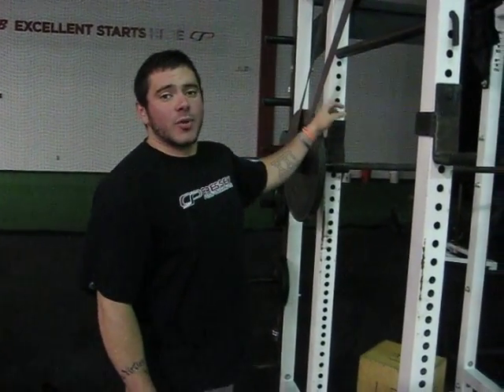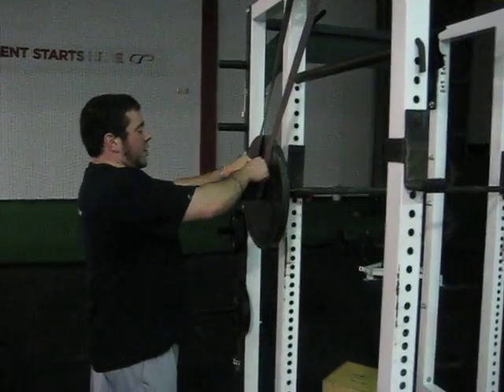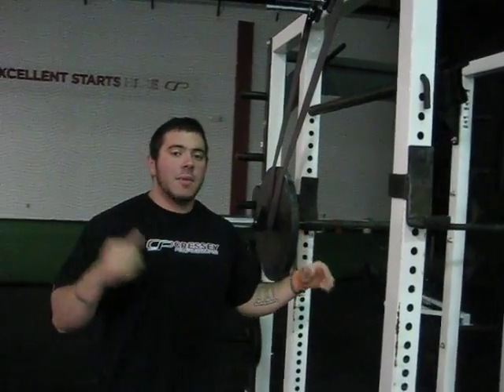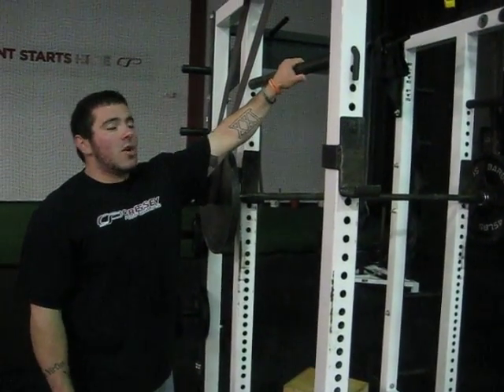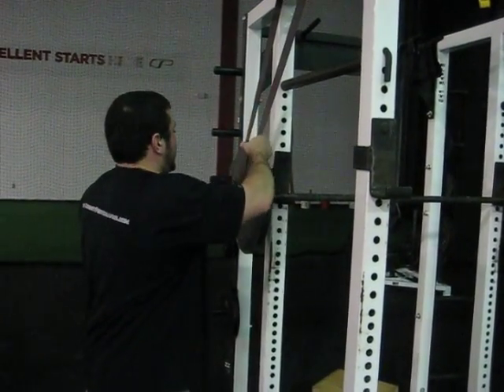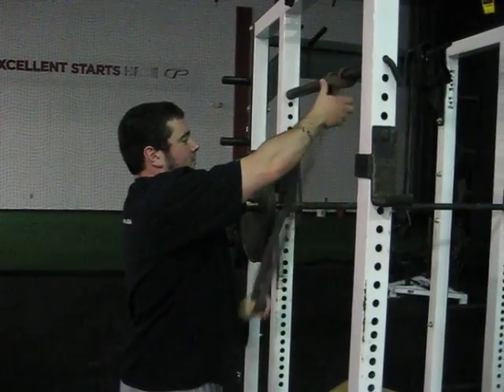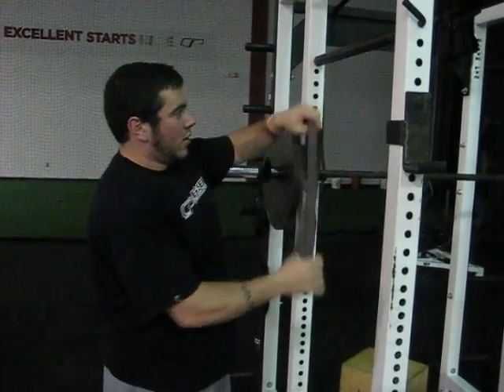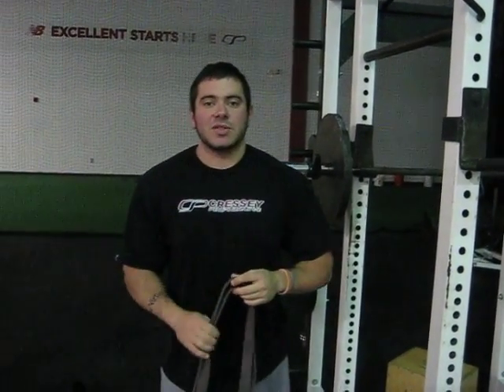Reverse Band Squat Set-up